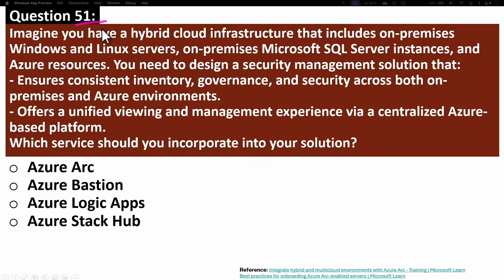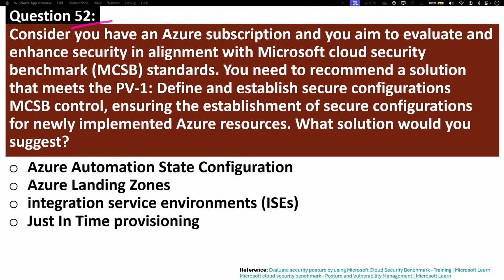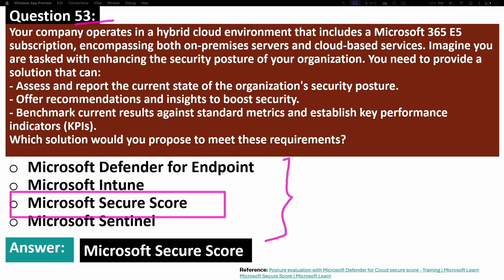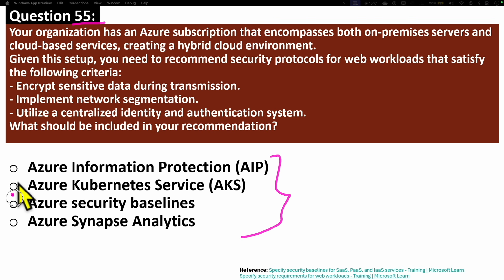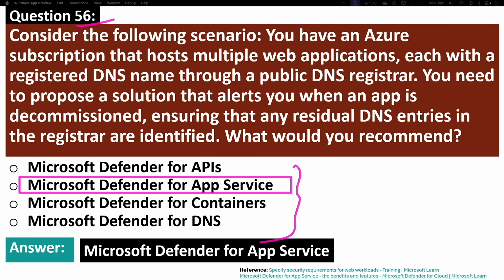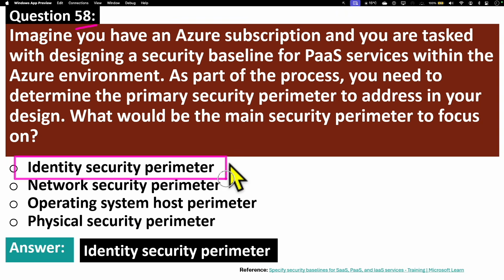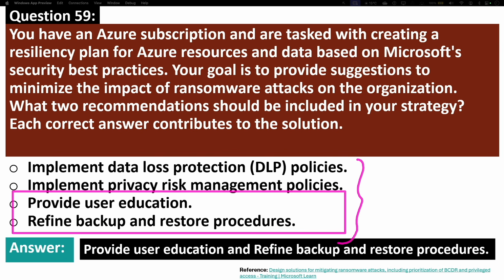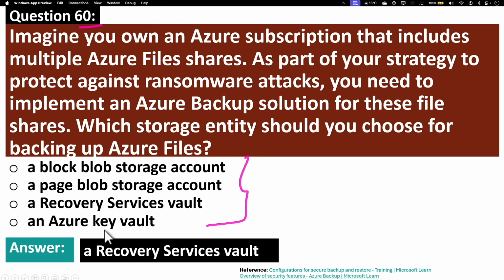SC-100: Microsoft Cybersecurity Architect Certification Exam Q&A | Part 6 of 10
🎯 Get exam-ready for the SC-100 Microsoft Cybersecurity Architect certification with this bite-sized series!
In this video (Part 6 of 10), we cover 10 real-world mock questions and detailed explanations to help you master core topics like Zero Trust, Microsoft Defender, Governance, Risk, and Compliance (GRC), and more.

📌 Perfect for:
• Cybersecurity professionals
• Microsoft certification aspirants
• Architects preparing for SC-100

✅ Learn exam format
✅ Review key concepts
✅ Understand why answers are correct (or not)
✅ Prepare with confidence